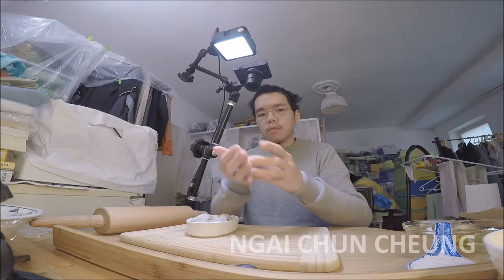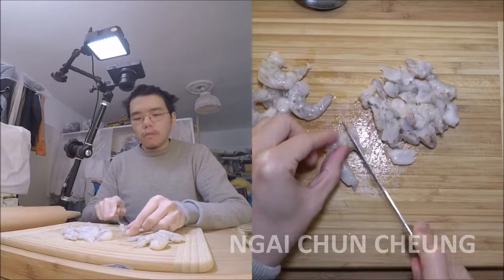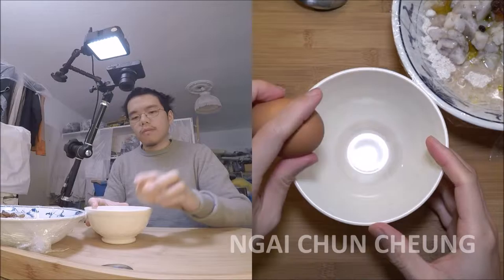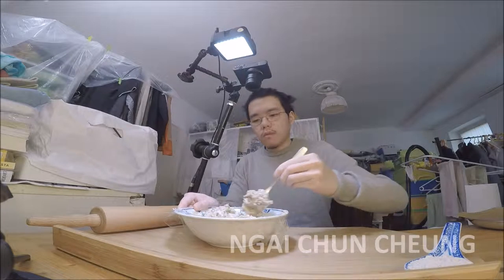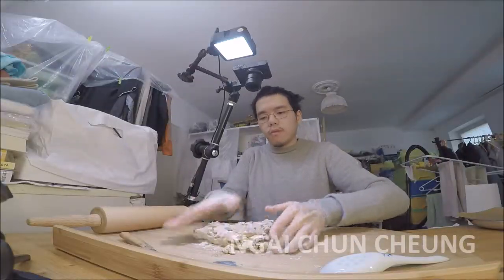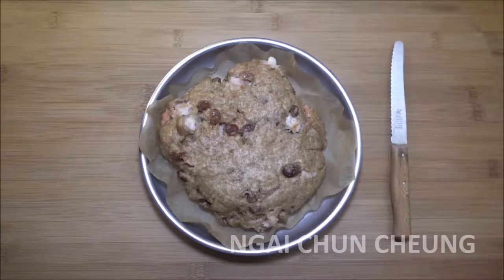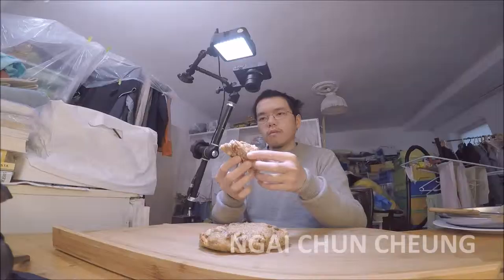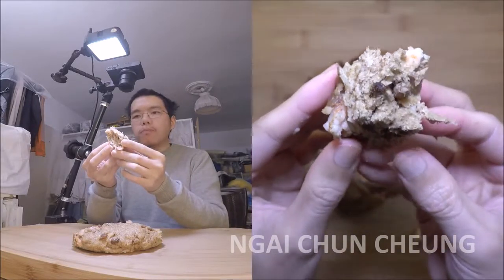Shrimp Raisin Bread | Ngai Chun Cheung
Shrimp Raisin Bread by Ngai Chun Cheung